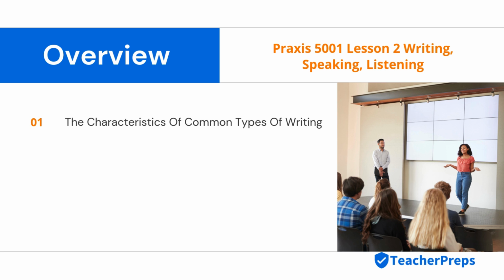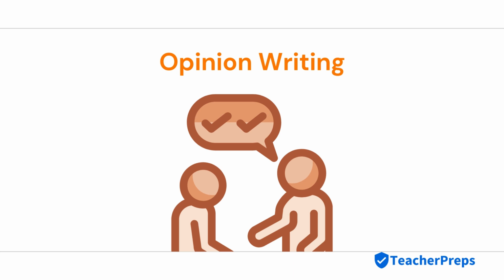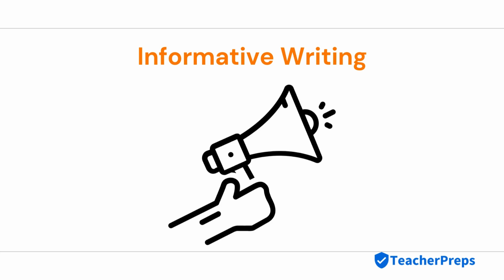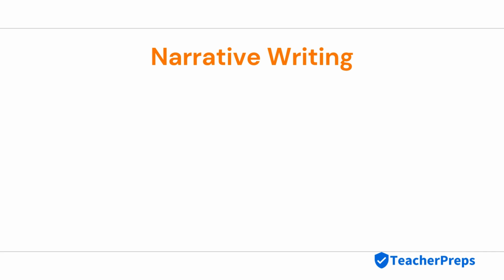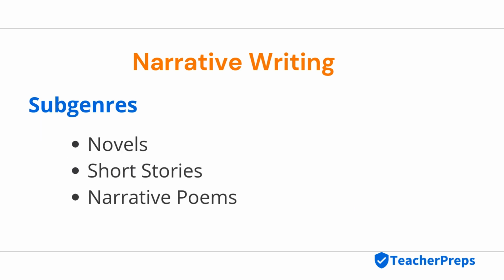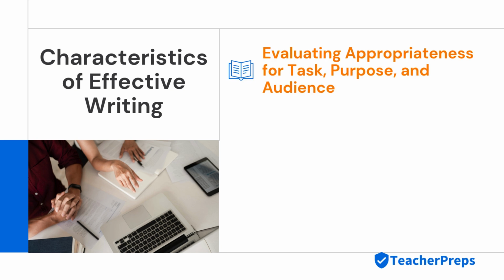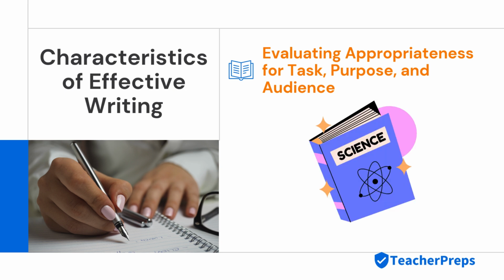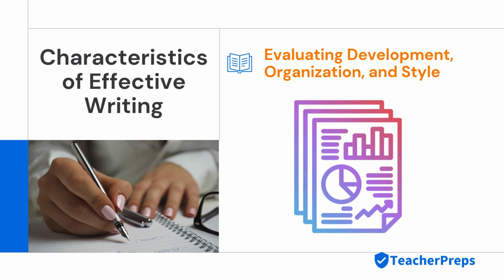Praxis 5002 (5001) Test Writing, Speaking, and Listening Lesson 1